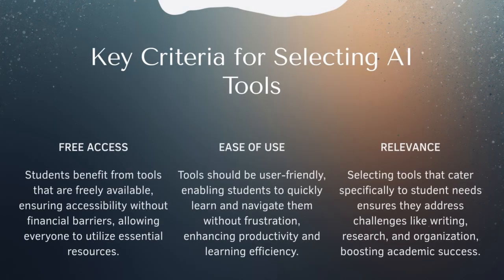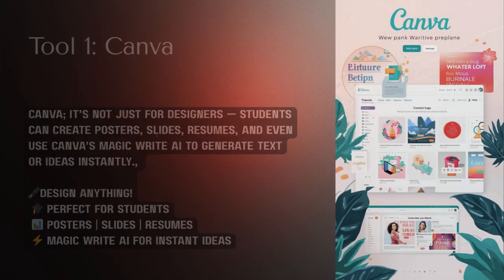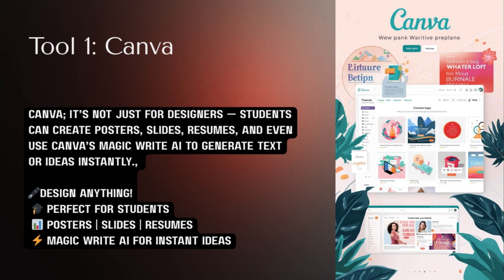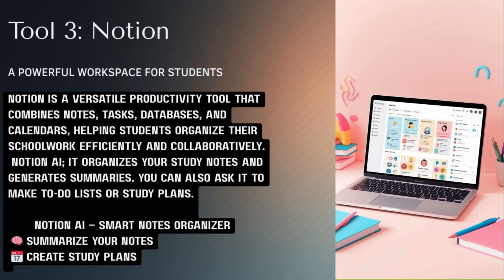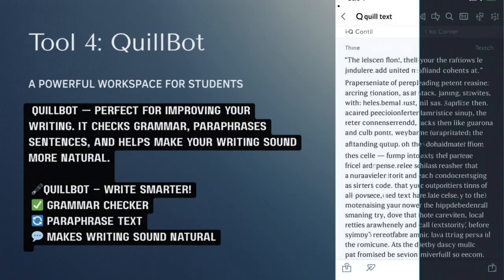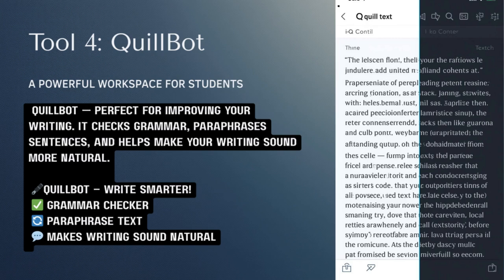Top 5 Free AI Tools Every Student Should Try in 2025 | ICT Panthiya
To share the knowledge of ICT with any group or individual who is interesting and keen on learning the subject of Information Technology.
 In this video, we are going to discuss the Top 5 Free AI Tools that every student should try in 2025 💡
These tools can help you study smarter, complete your assignments faster, and improve your creativity and productivity using Artificial Intelligence.
All tools mentioned in this video are 100% free and easy to use!

🧠 AI Tools Covered in this Video:
1️⃣ ChatGPT – Your personal AI study partner
2️⃣ Canva – Design anything easily
3️⃣ QuillBot – Grammar & paraphrasing assistant
4️⃣ Notion AI – Smart note organizer
5️⃣ Gamma App – Create stunning AI presentations

📘 ICT Panthiya (ICT Notes & Past Papers)

(Please leave us a message to be a friend — limited seats available for users.)

to receive continuous updates on ICT lessons, AI tools, and new technology trends.
Your feedback and suggestions are always welcome.

AITools FreeAITools StudySmart Students2025 AIForStudents EducationTech ICTPanthiya ProductivityTools LearningWithAIIn this video, we are going to discuss the Top 5 Free AI Tools that every student should try in 2025 💡